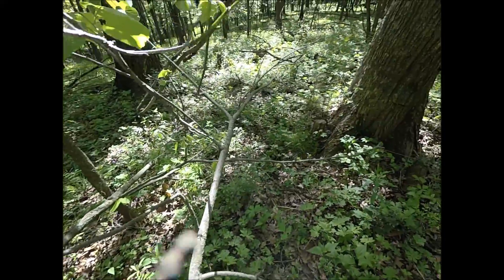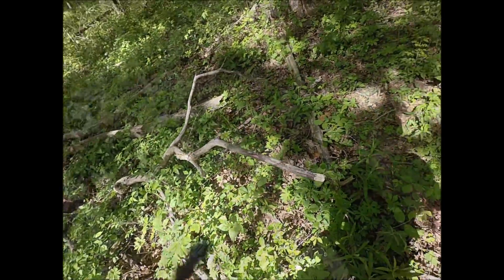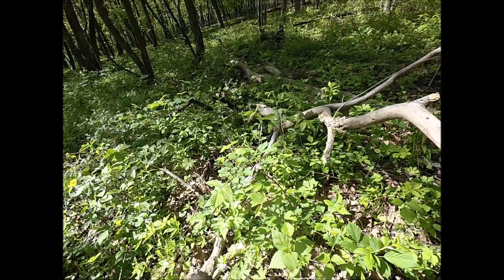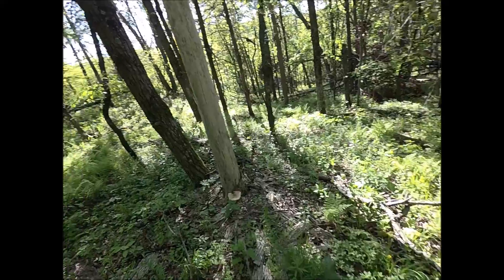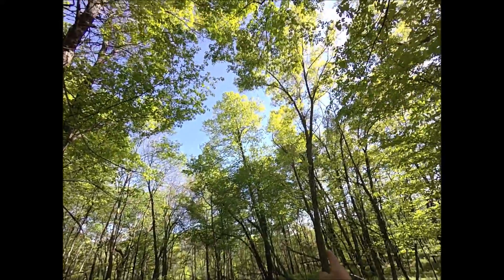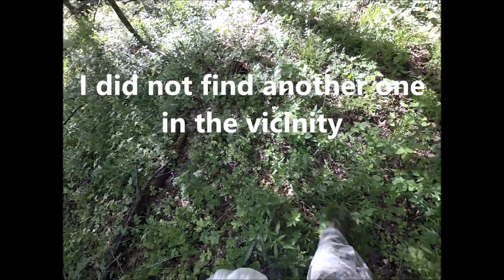Morel Hunt May 2016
I'm hoping this will help some of you folks with identifying likely morel producing trees, good luck in the woods!  Special thanks to the couple of skilled buddies that helped me to recognize the subtle differences in habitat that make the difference between morels and no morels. You know who you are.  Your knowledge sharing and time in the woods was critical.